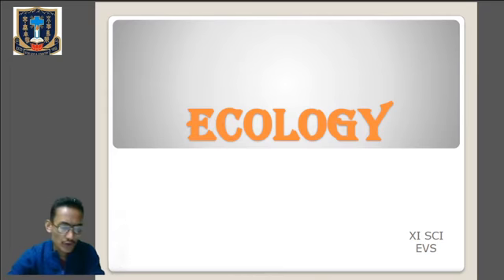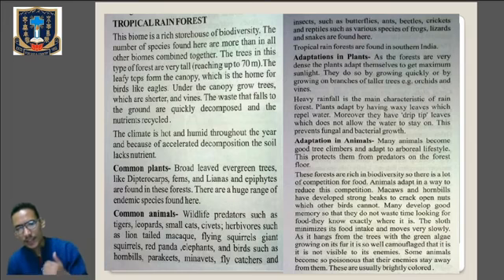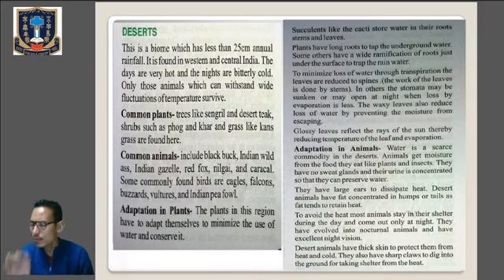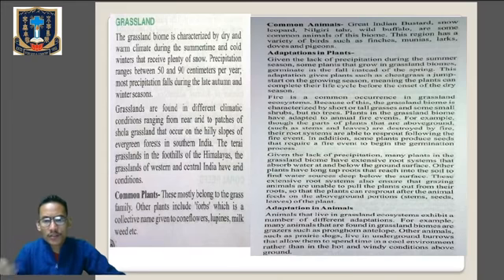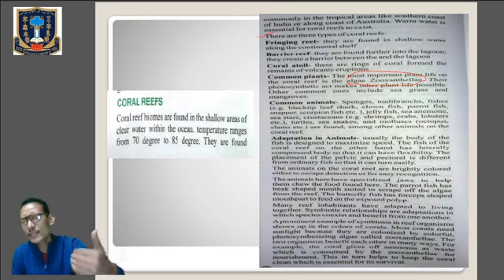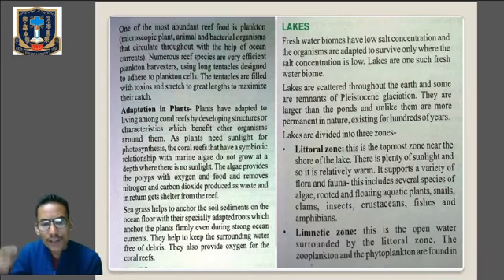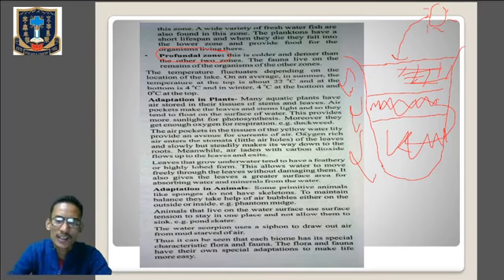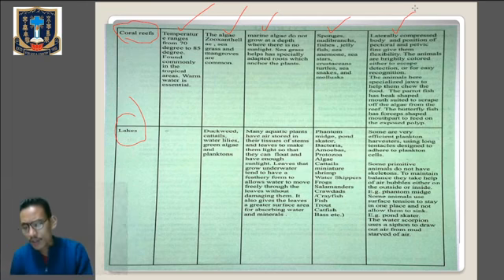Class 11 Science EVS Topic ECOLOGY BIOME